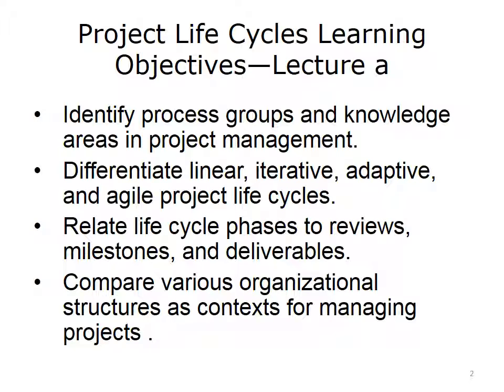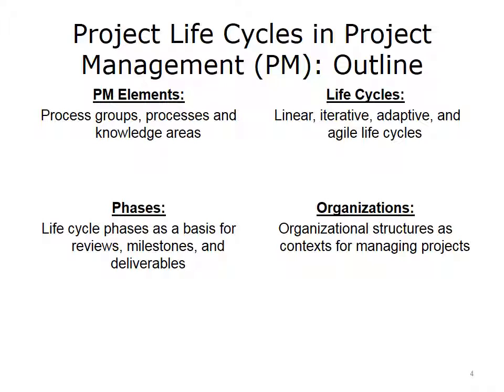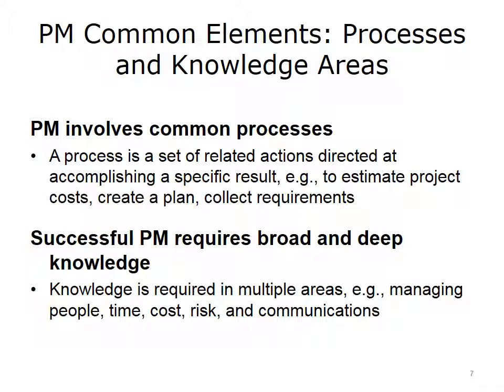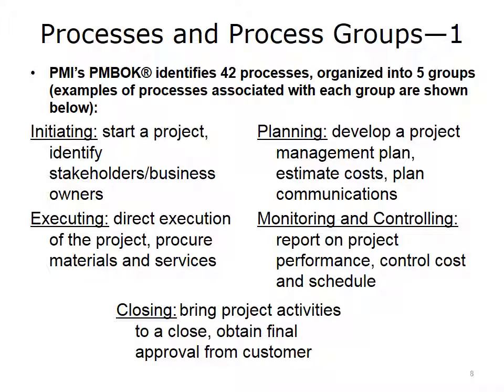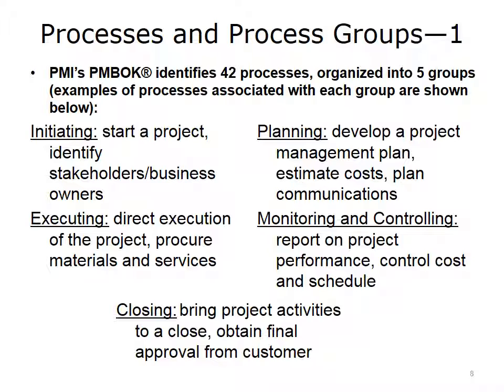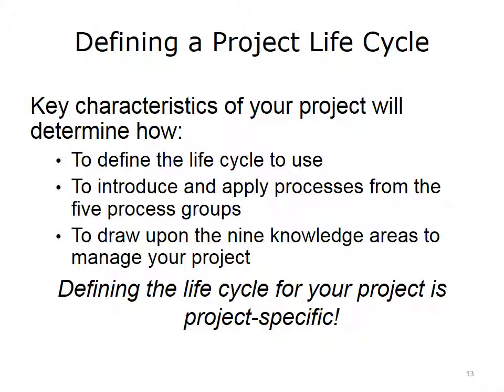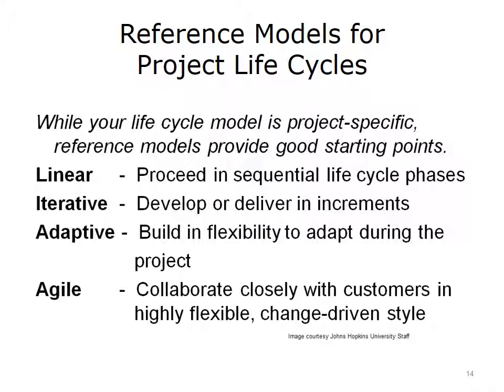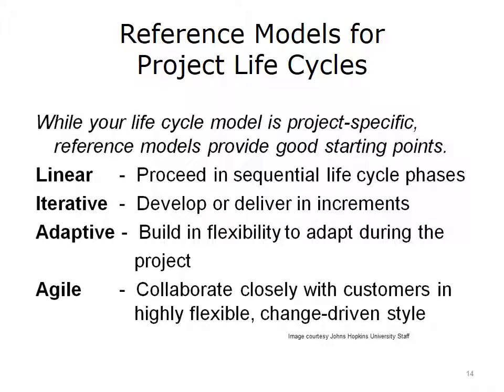HITC 1070 Project Management Lesson 2 Lecture 2a